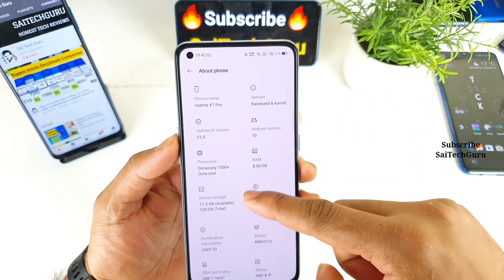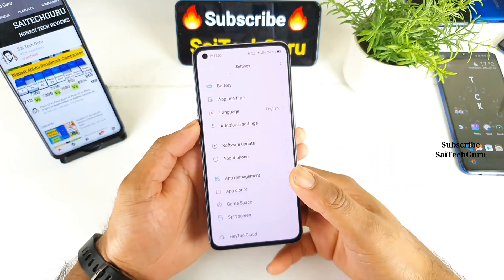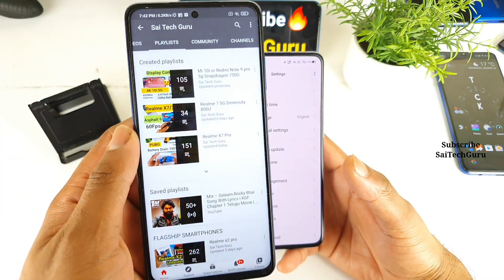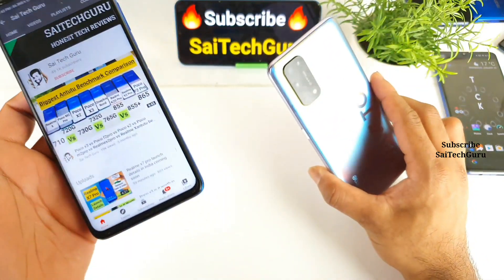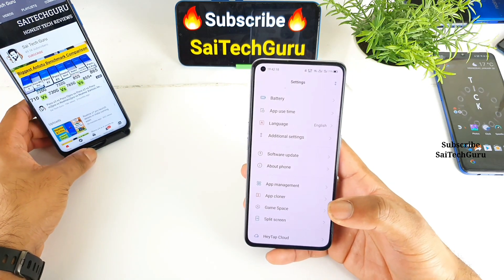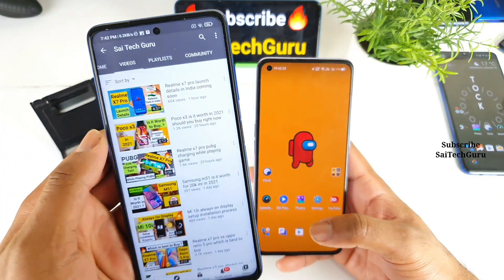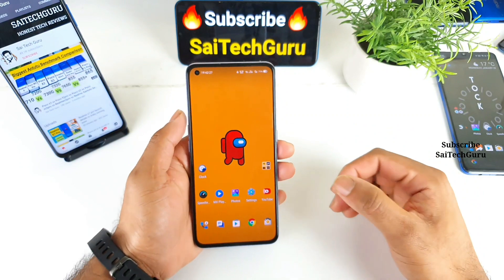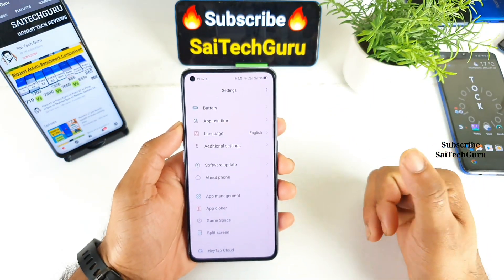Realme x7 pro top 5 disadvantages must know before buying